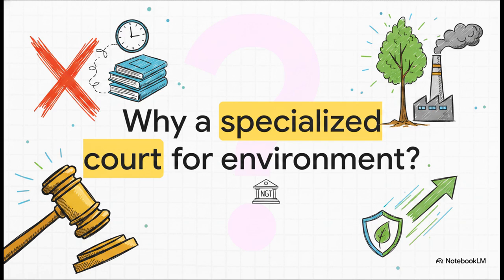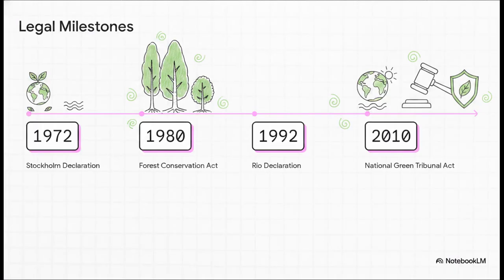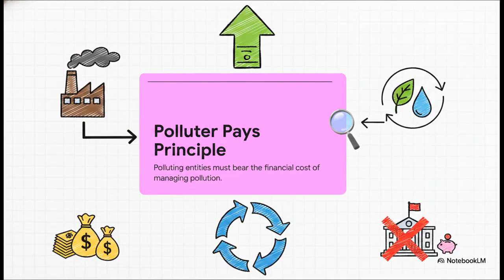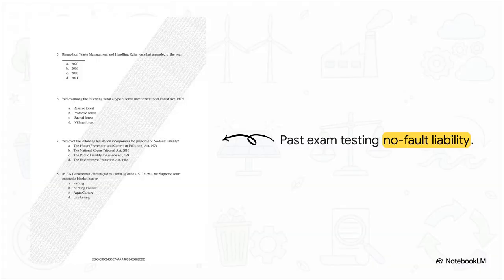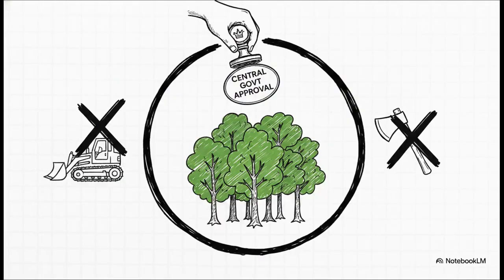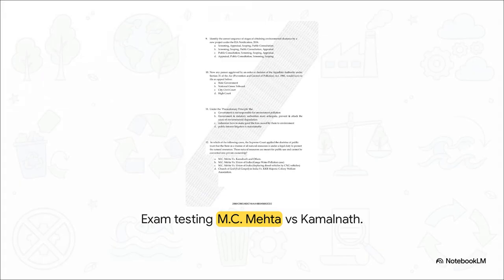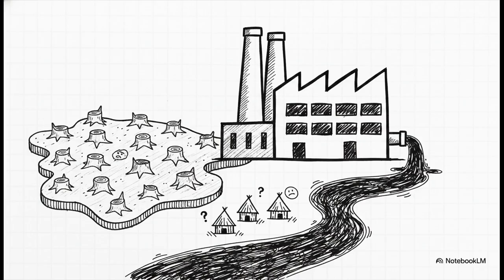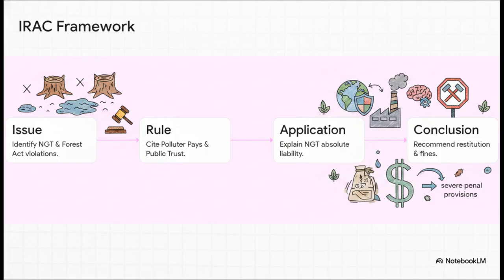Environmental Law Exam Blueprint: NGT, Key Principles & Landmark Judgments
Master Environmental Law and secure top marks with this high-yield exam blueprint! 🌍⚖️

We're breaking down the ultimate regulatory frameworks you need to know, focusing on the National Green Tribunal (NGT) Act of 2010 and the Forest Conservation Act of 1980. Learn exactly how international doctrines like the Precautionary Principle, Polluter Pays, and the Public Trust Doctrine translate into strict domestic enforcement.

📚 What's inside:
0:00 - Environmental Law Exam Blueprint
0:31 - Why a specialized court? (Birth of the NGT)
1:22 - Global Principles & Treaties (Stockholm to Rio)
2:08 - The Precautionary Principle
2:43 - Polluter Pays Principle
3:12 - Public Trust Doctrine
3:38 - NGT Procedural Mechanics & No-Fault Liability
4:44 - NGT Statutory Scope (Sections 14-28)
5:15 - Forest Conservation Act (1980) Limitations
5:46 - Landmark Cases: Vellore Citizens Welfare Forum
6:31 - M.C. Mehta vs. Kamal Nath (Span Motel Case)
7:00 - Sustainable Development (Narmada Bachao Andolan)
7:26 - IRAC Exam Scenario: Synthesis & Application

Perfect for law students looking for a comprehensive, step-by-step breakdown of statutory sections, landmark case laws, and how to apply the IRAC method to complex exam scenarios.